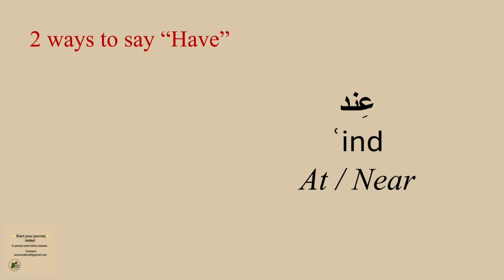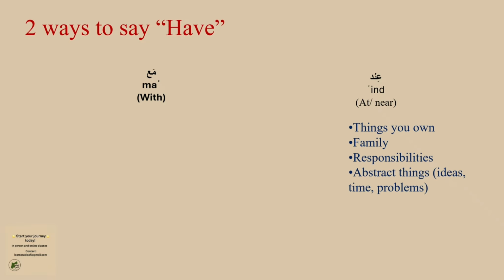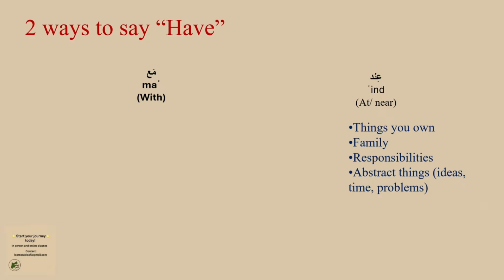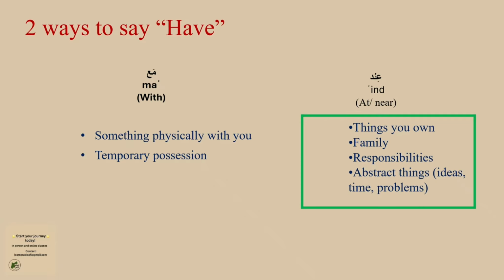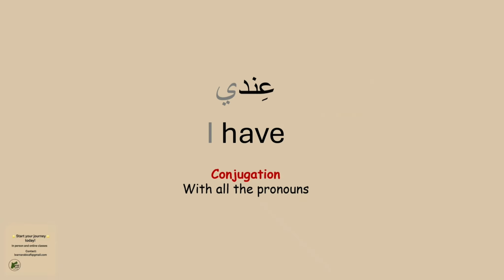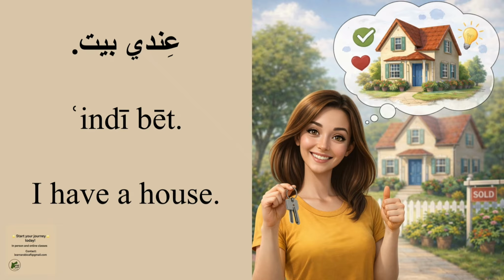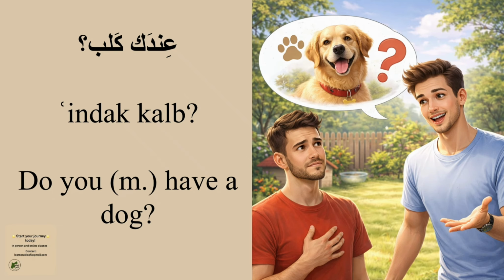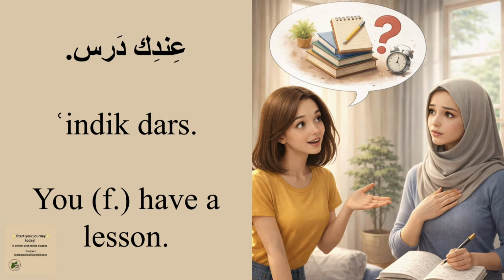How to say "I have" in Arabic 🇯🇴: Conjugation + Real Examples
In this video, you’ll learn how to say “I have” in Levantine Arabic using the word عندي.

We’ll go step by step through:
• How to conjugate عند with pronouns
• How to build simple daily sentences
• Real-life example phrases
• The difference between عند and مع

If you watched my previous lesson on بدي (I want), this is the next essential verb you need to build real sentences in Levantine Arabic.